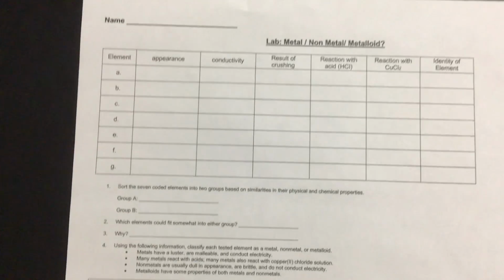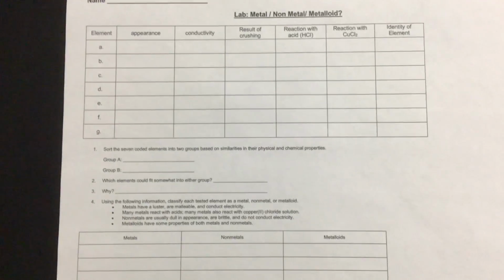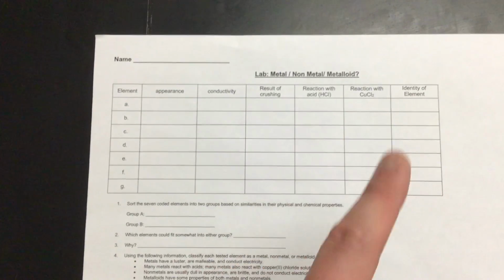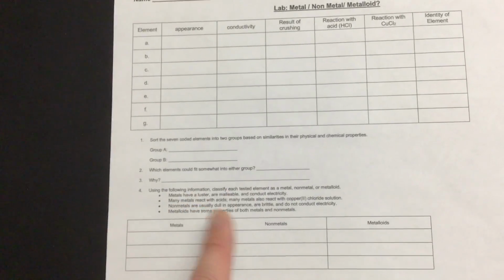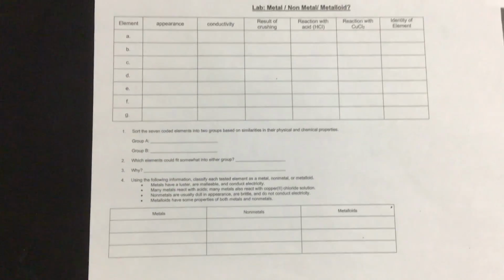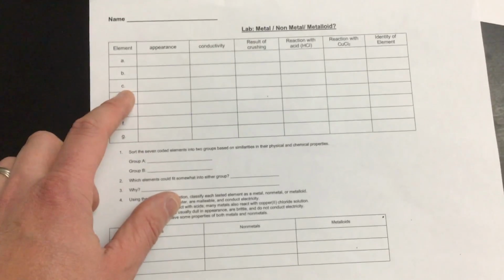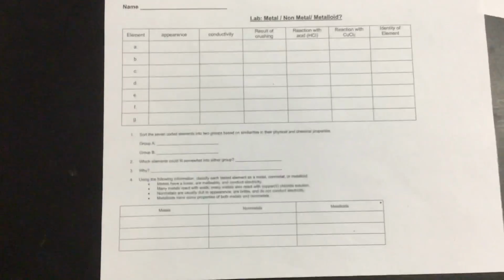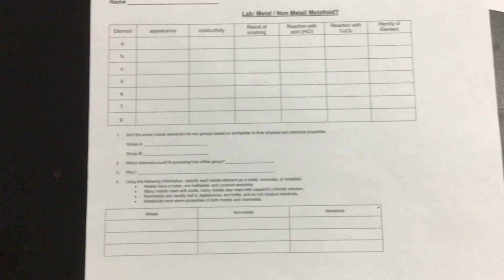Metal, Nonmetal, Metalloid Virtual Lab